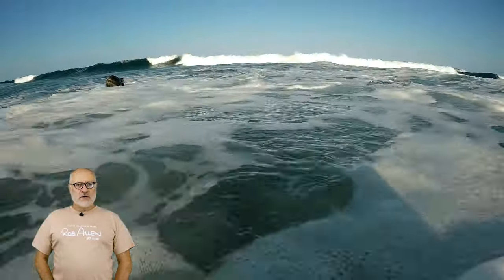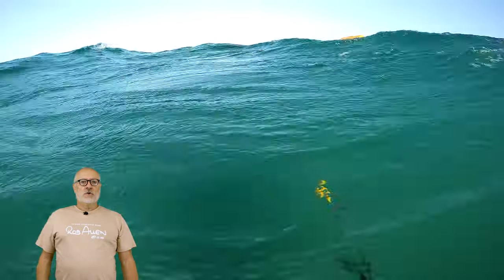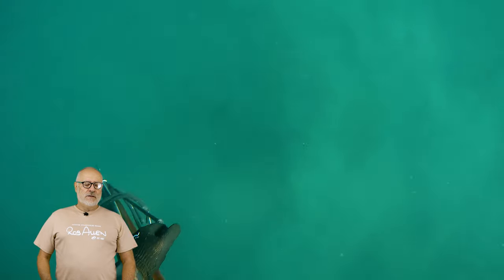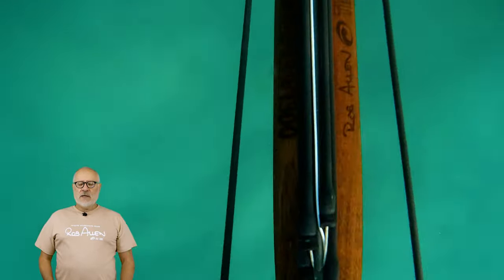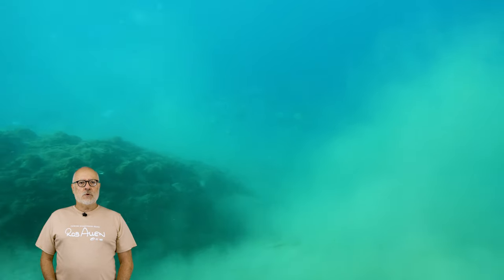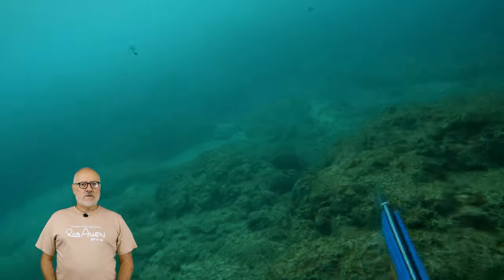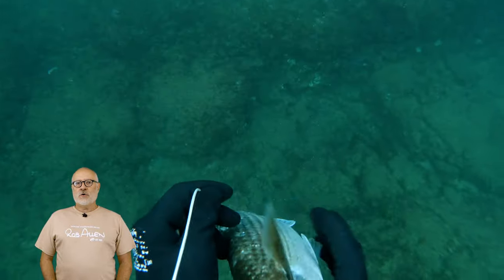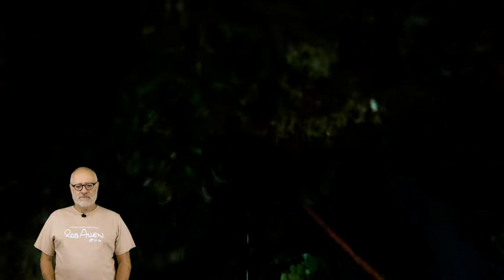Rob Allen | Diving the North Coast | 2024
In this video, we did some gear testing on the Triple Band Muzzle.